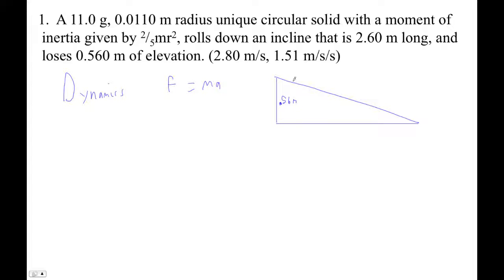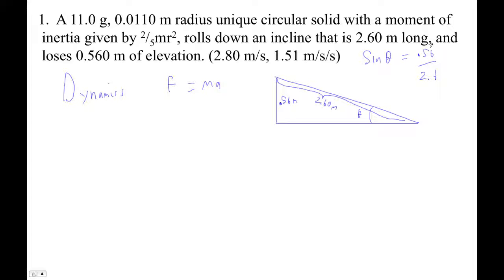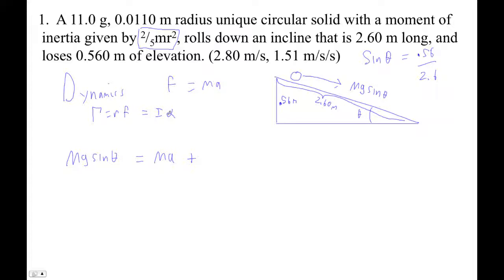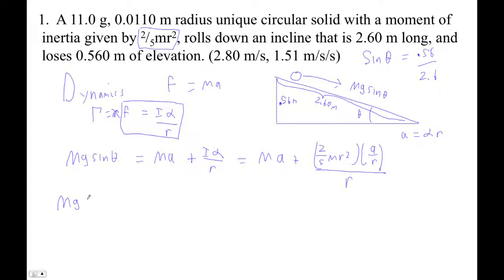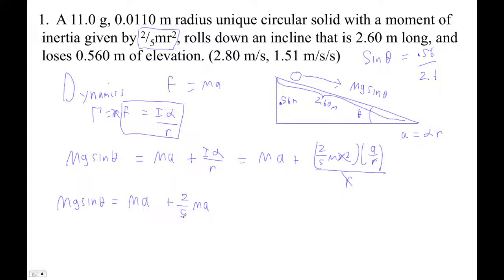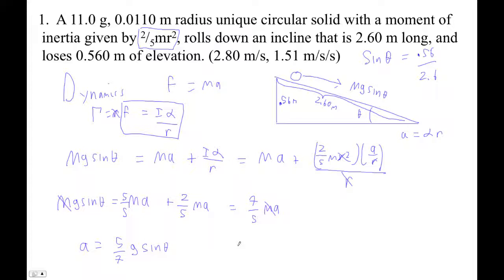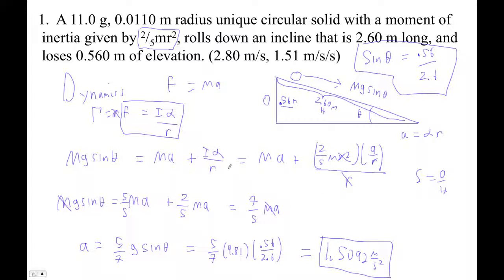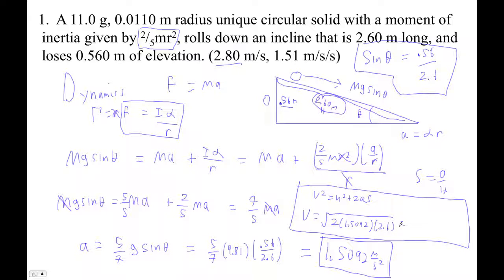HTPIB08 P8 3